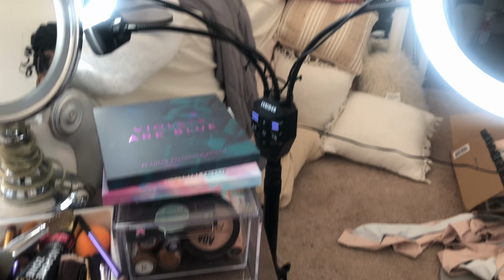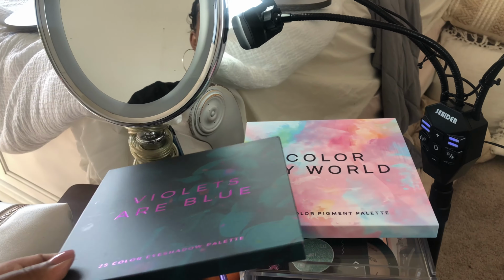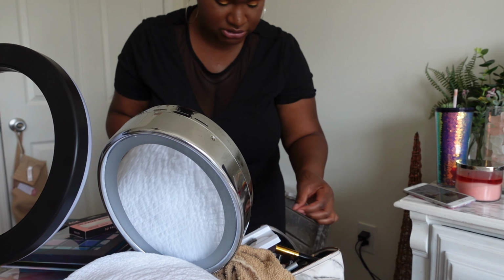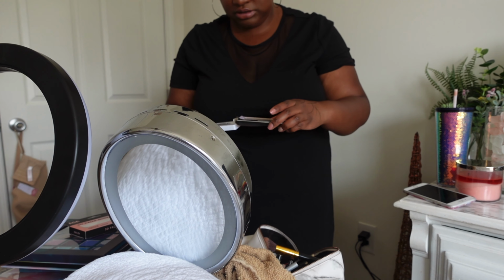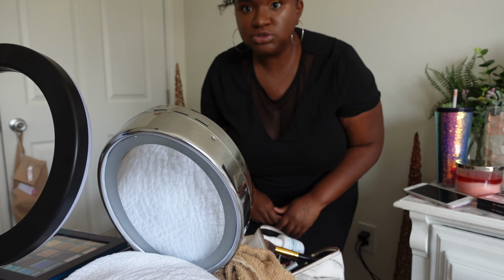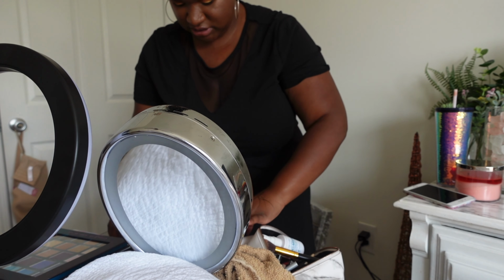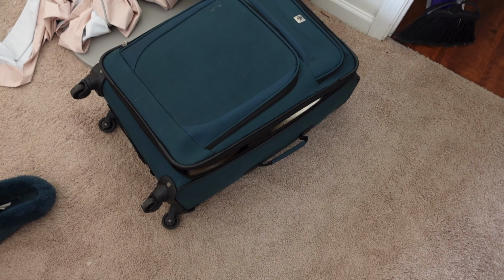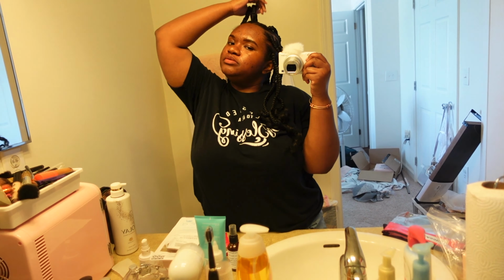Behind the scenes + Packing day // Jassy-J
SOCIALS
🦋Business instagram- jassyjbeauty
🦋Home/style Instagram- jassyjhomeandstyle

Recorded with Sony zv1
iPhone 8plus
Edit with iMovie

-No rights to this music-